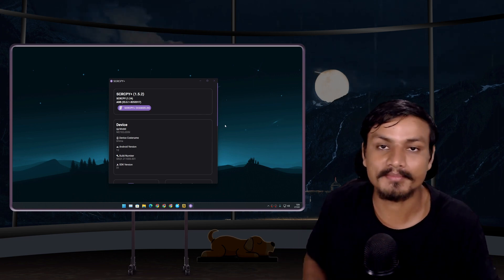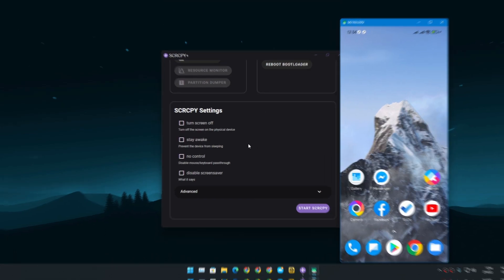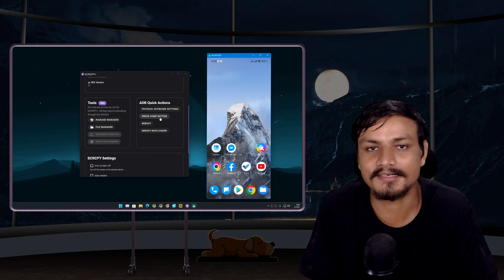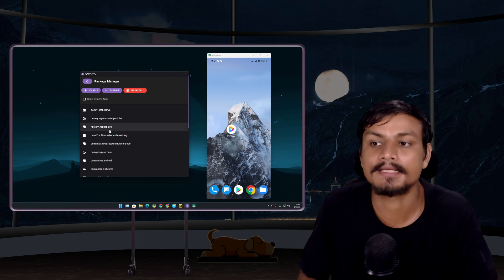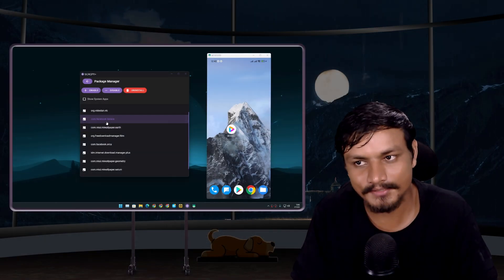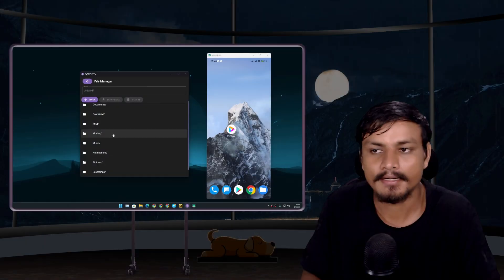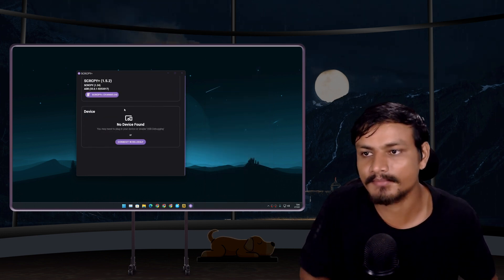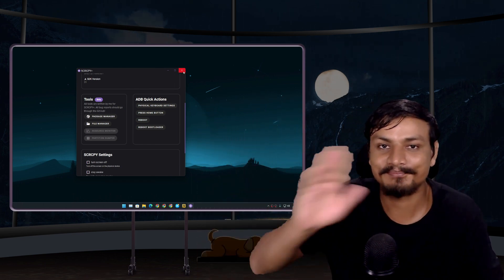SCRCPY Plus — Best Tool to Control your Phone from PC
SCRCPY Plus is the best free software to mirror and control your phone from PC, Mac or Linx and it comes with many other tools...